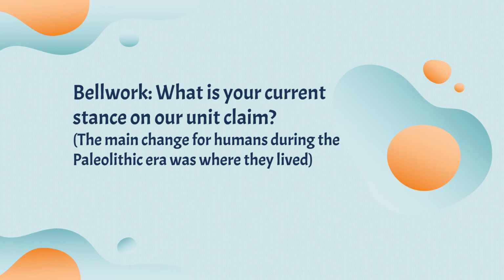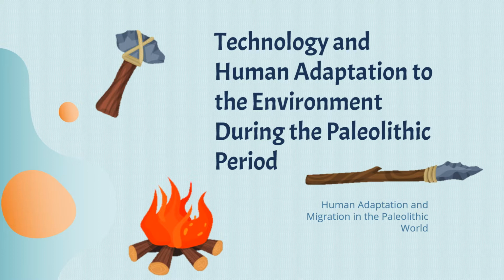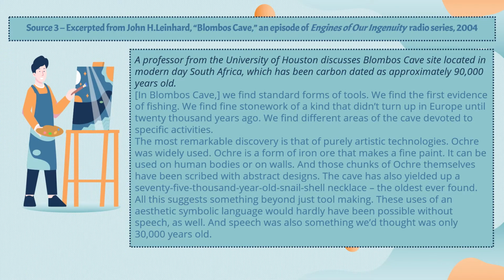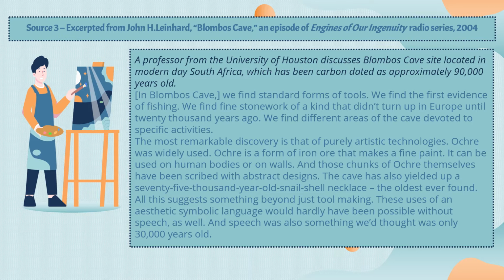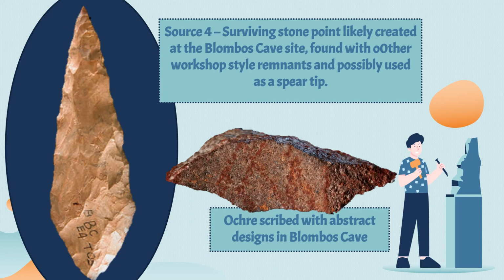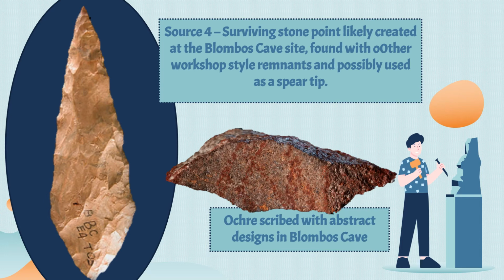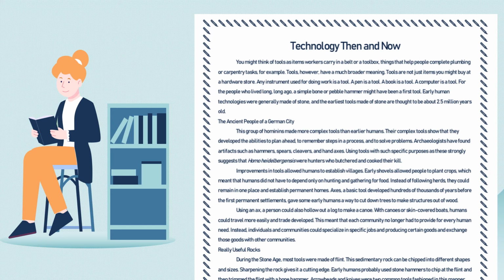Technology and Human Adaptation to the Environment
Pre-AP World History and Geography